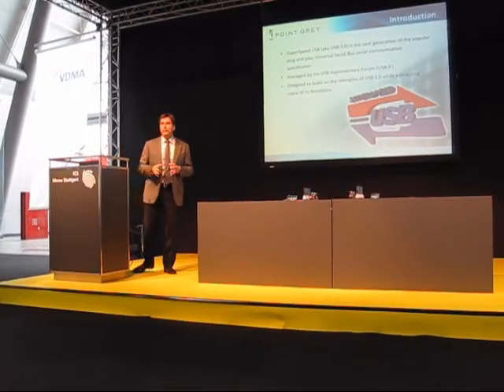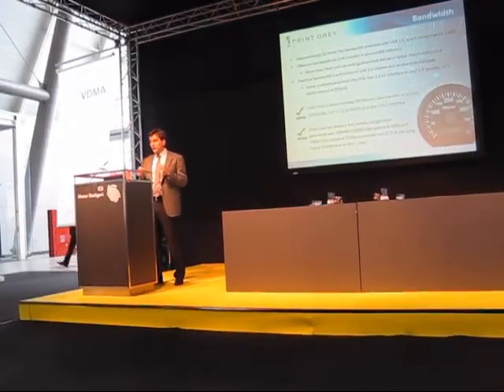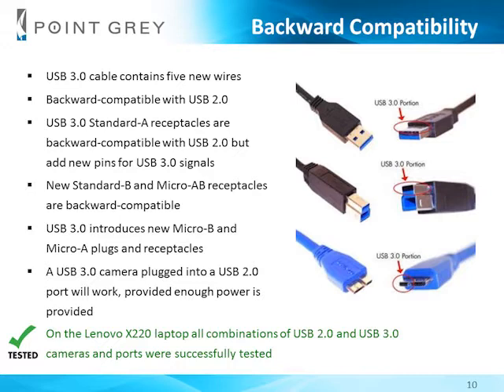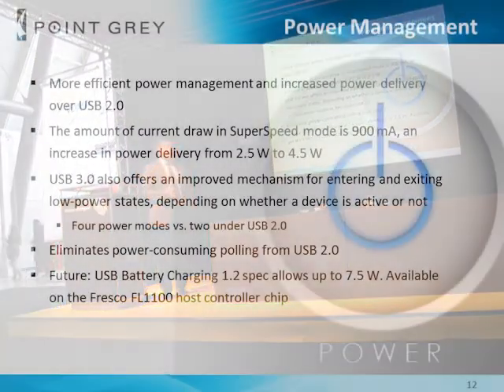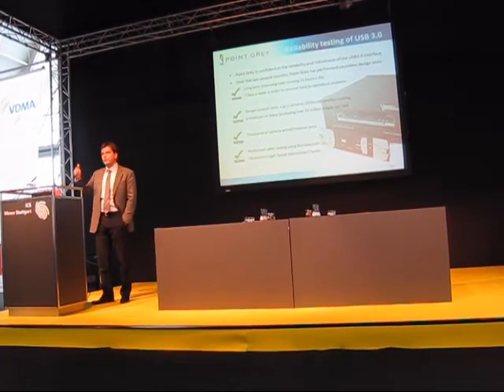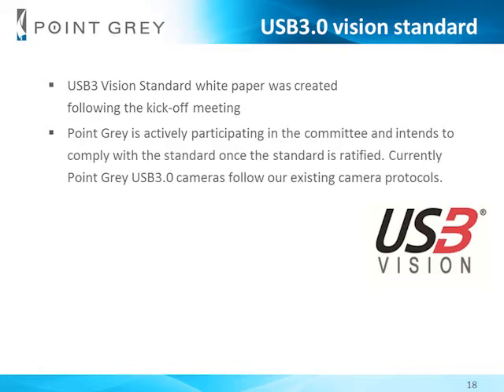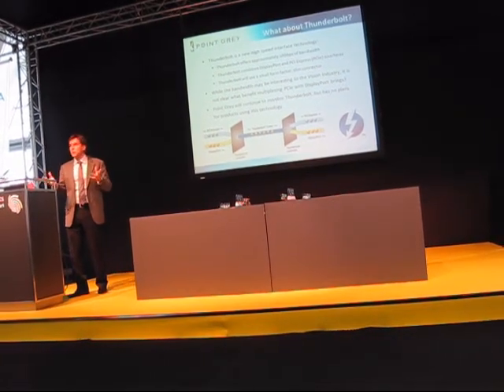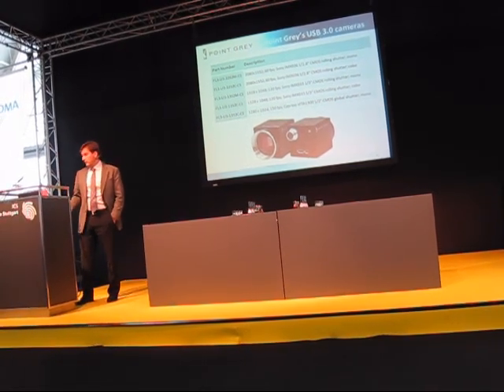"USB 3.0 Is Here" Presentation by Point Grey at Vision 2011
Point Grey's Vlad Tucakov announces the arrival of USB 3.0 cameras and peripherals to the machine vision industry. He explains the benefits of USB3 and how it relates to machine vision applications. He discusses the level of testing done by Point Grey on their USB 3.0 cameras and explains their results. He also highlights some differences between other interfaces such as GigE and FireWire as well as the upcoming Thunderbolt consumer interface.